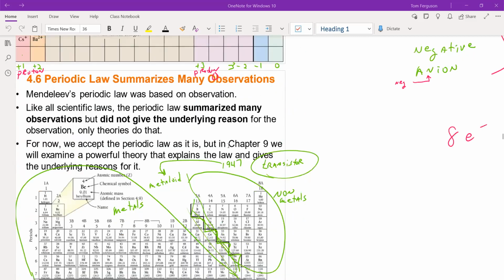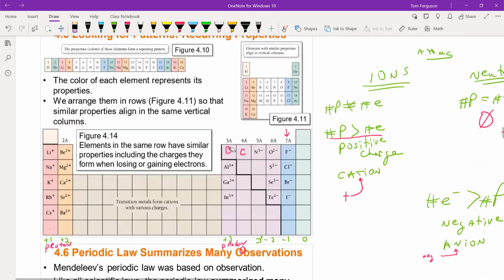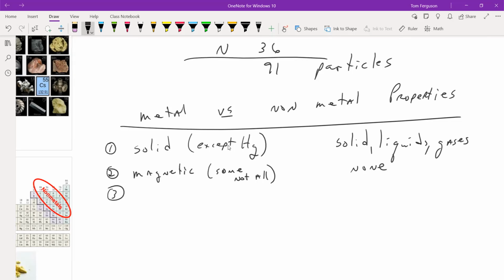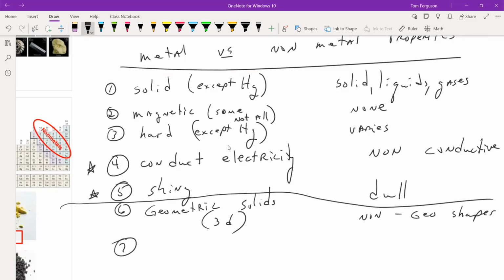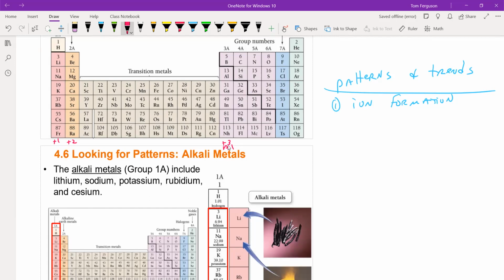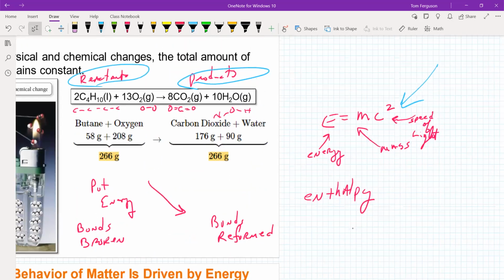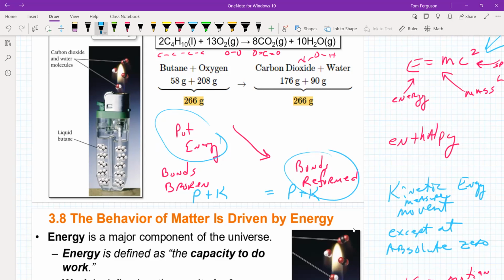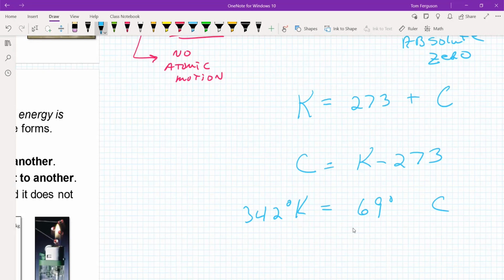Video unit 1 9 15 2023